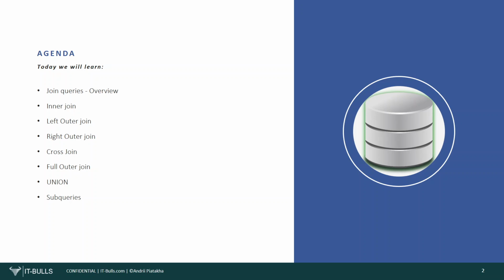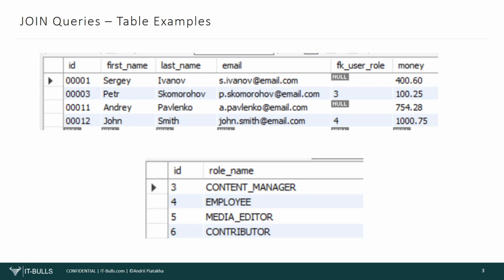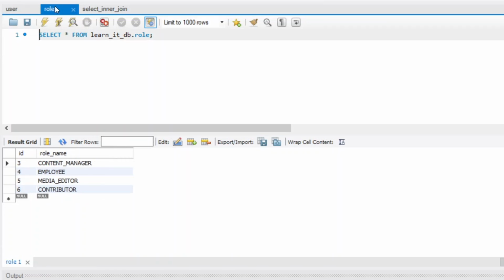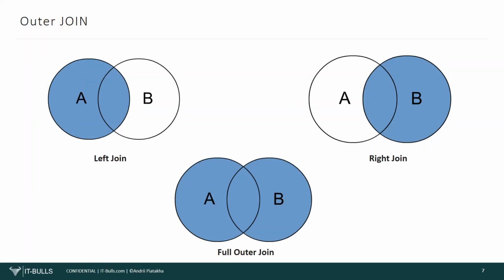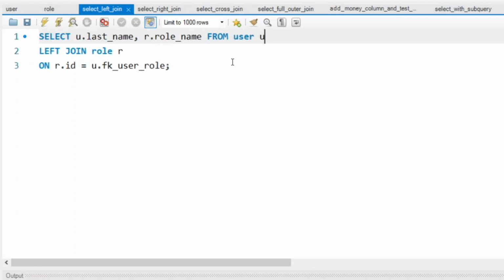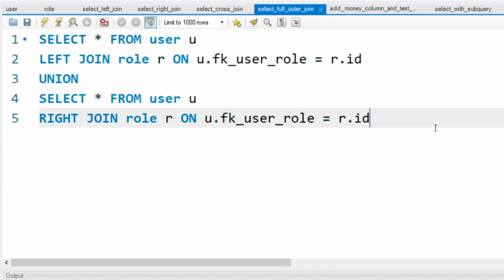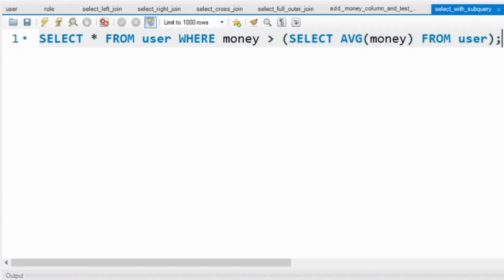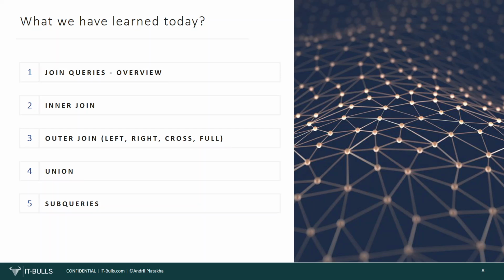SQL JOINs, UNION and Subqueries Explained - INNER, LEFT, RIGHT, CROSS, FULL OUTER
In this lesson, we will explain SQL JOIN queries, UNION, and subqueries with practical examples.

You will learn how INNER JOIN, LEFT OUTER JOIN, RIGHT OUTER JOIN, CROSS JOIN, FULL OUTER JOIN, UNION, and subqueries work, and when to use them in real database queries.

In this lesson you will learn:
- JOIN queries overview
- INNER JOIN
- CROSS JOIN
- FULL OUTER JOIN
- UNION
- Subqueries